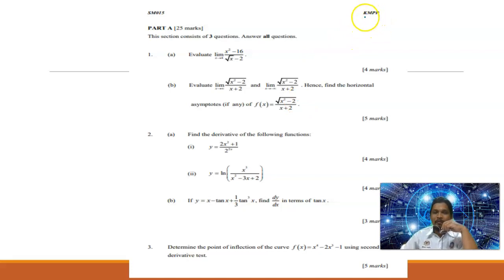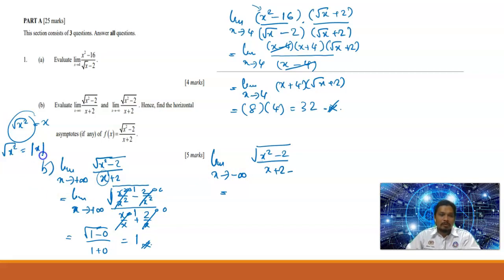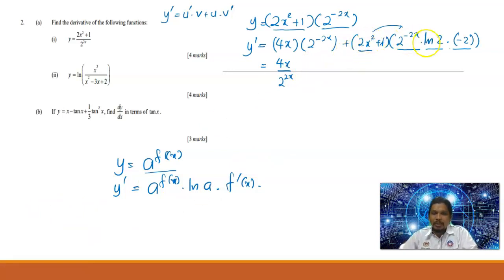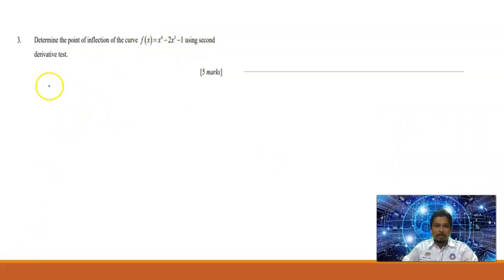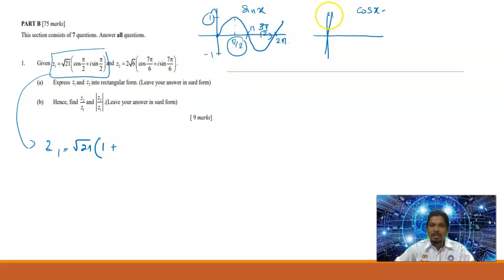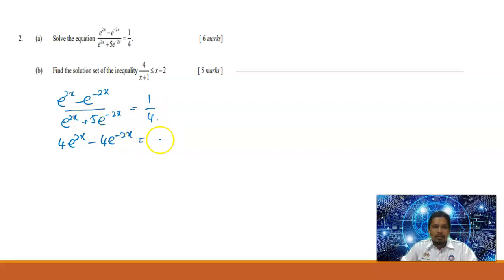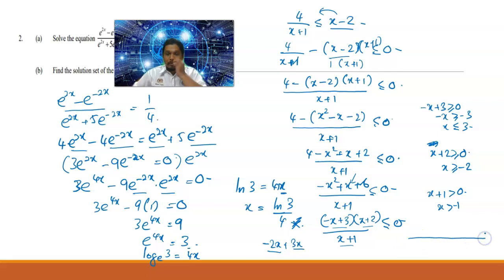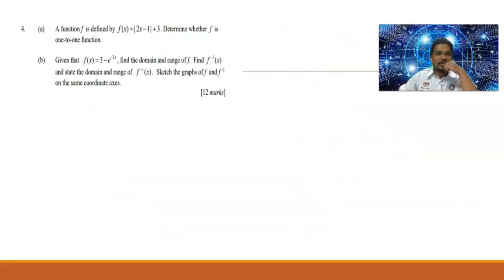SM015 SOLUTION OF PSPM QUESTION SET KMPP PART 1